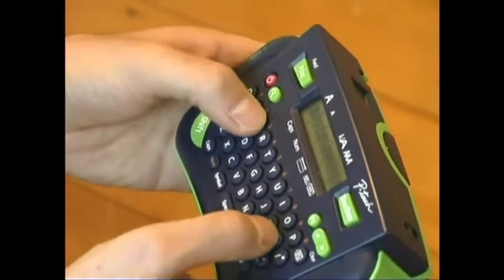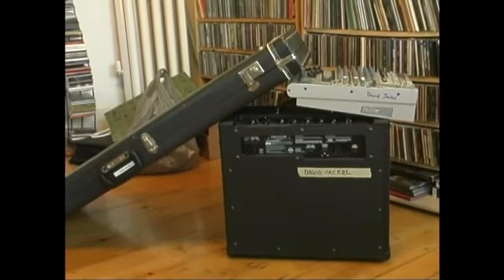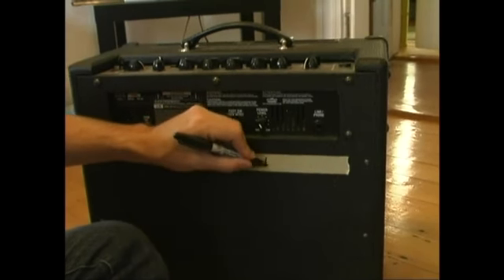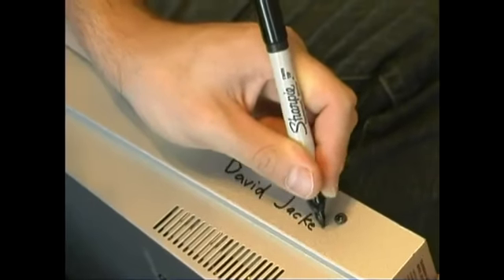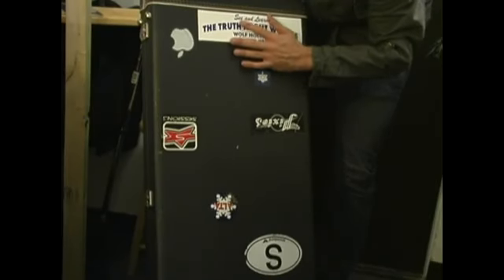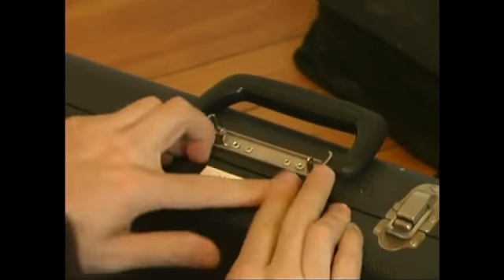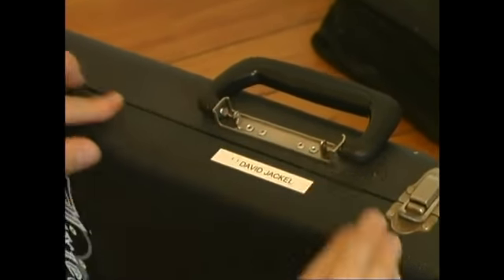How to Label Instruments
How to Label Instruments. Part of the series: How to Travel with Instruments. When you're on tour, it's important to label your instruments and audio equipment. Learn tips on how and why to label your gear when traveling with it in this free music and travel instructional video.